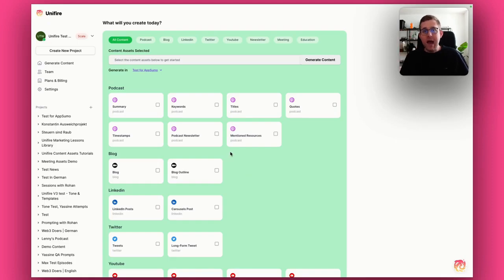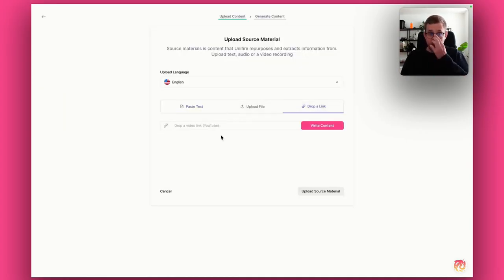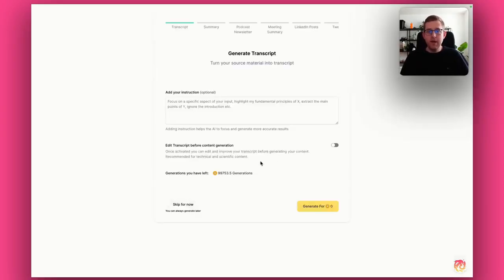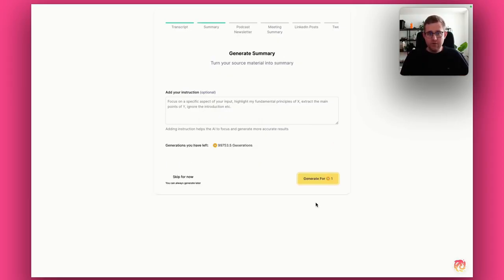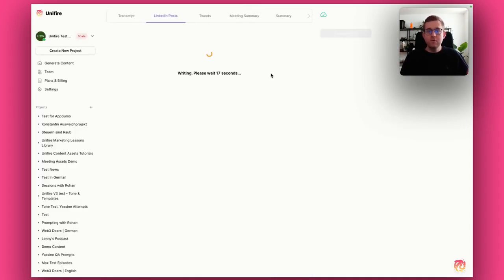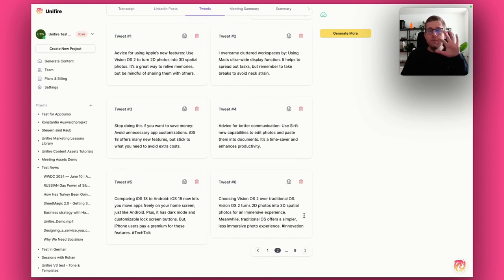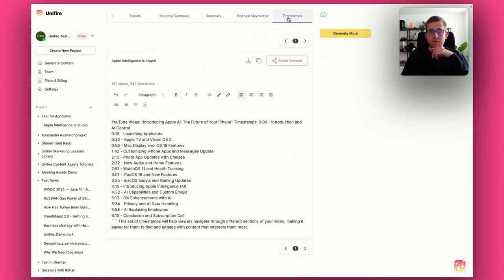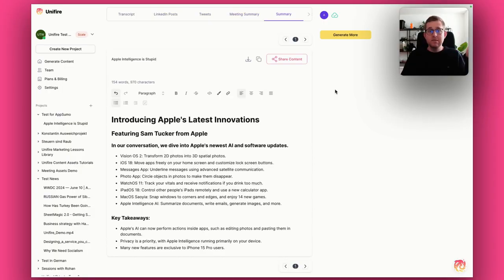Unifire.ai Lifetime Deal I Transform Your Content into 30+ Formats in Minutes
Unifire.ai is an AI content repurposing platform that can turn your content into over 30 text formats—all in your brand’s style.
• Repurpose your content into 30+ text formats, including tweets, LinkedIn posts, newsletters, and blog posts.
• Optimize your social media posts with a library of 30+ curated templates.